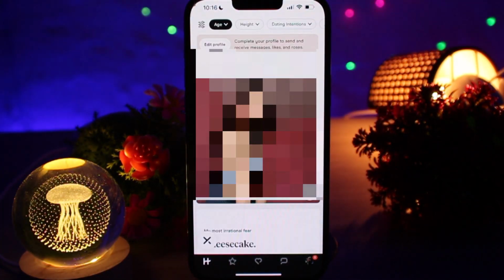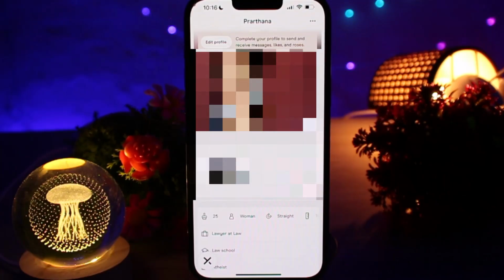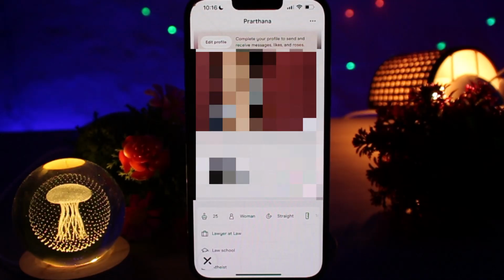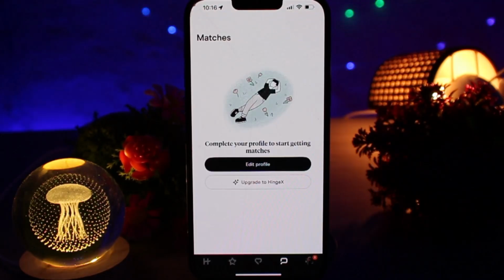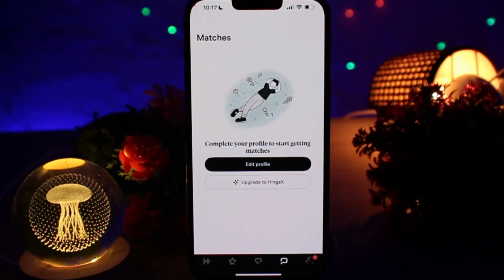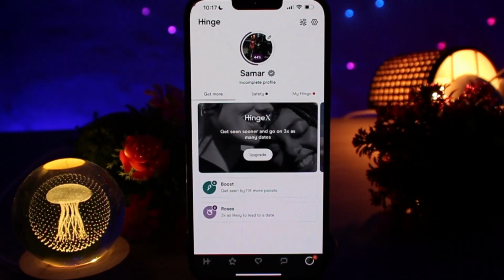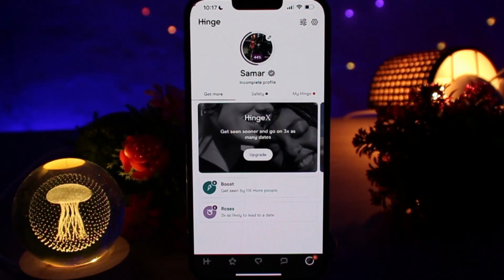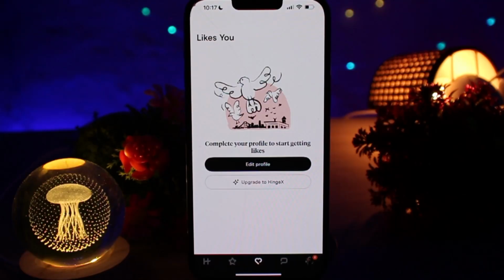How to Navigate Hinge Dating App Like a Pro - Here's How You Can Do It // 2025 Edition